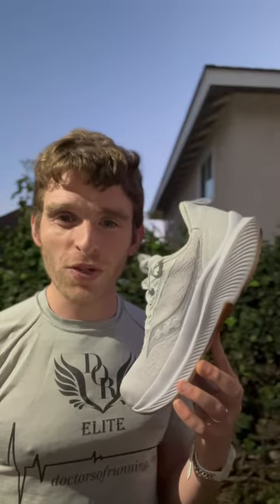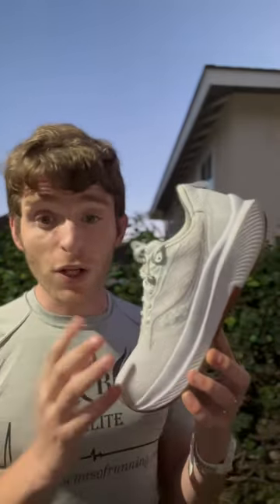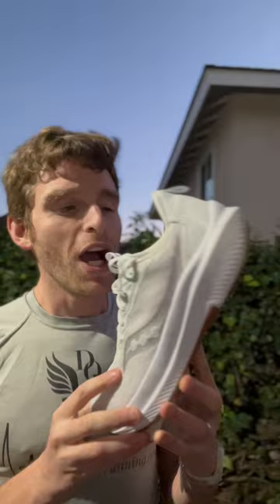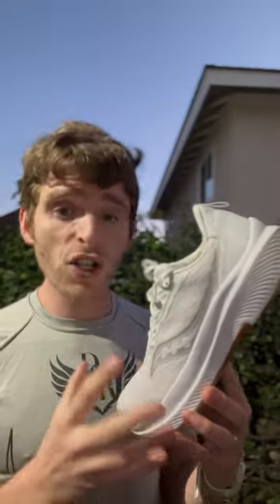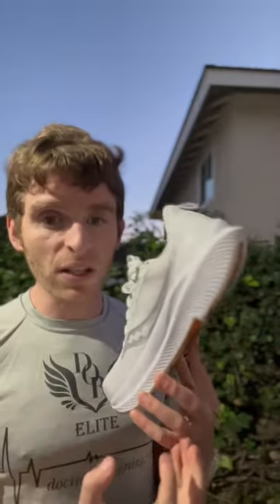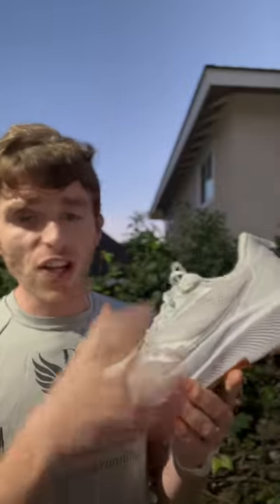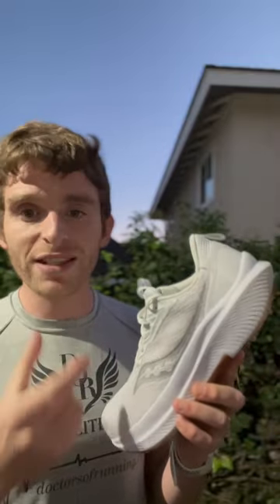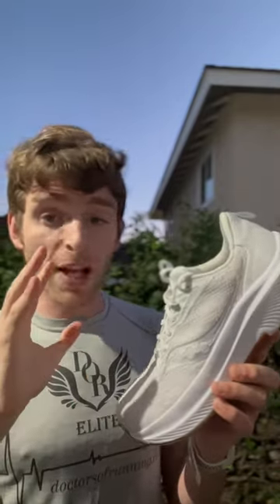Best Running Shoe for Orthotics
The Saucony Echelon is a very unique running shoe that fills some needs that few others do. Matt lists some of the reasons why this is a go-to recommendation in clinics.